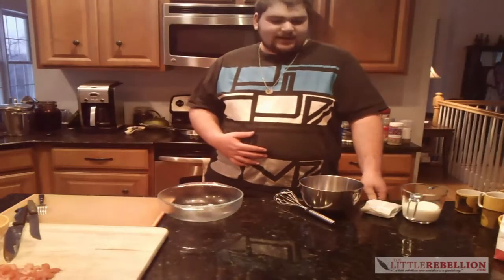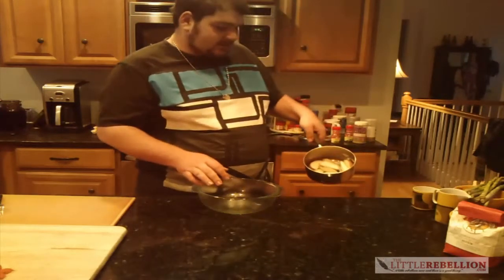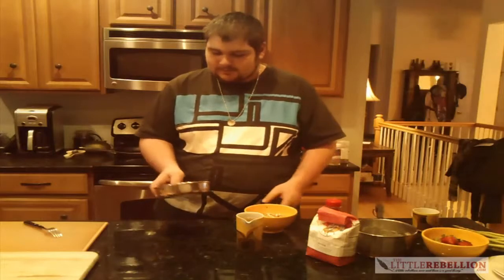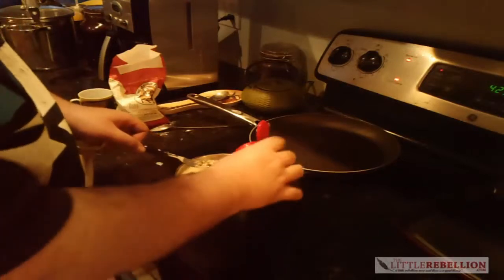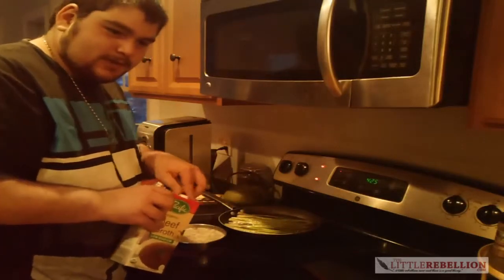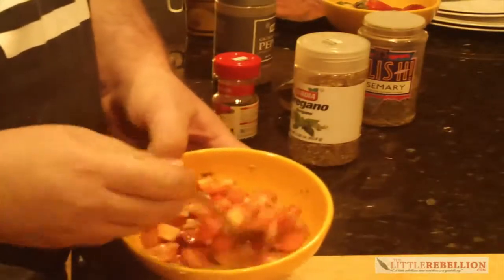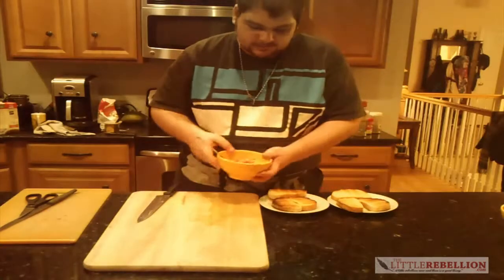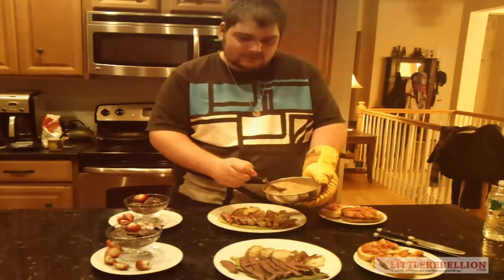$40 Valentines Dinner for Two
Nate Sheidlower from the Little Rebellion demonstration of how to make a nice two person steak dinner for under $40.